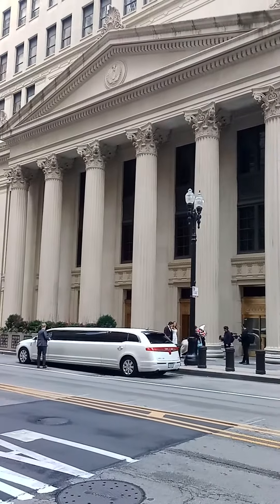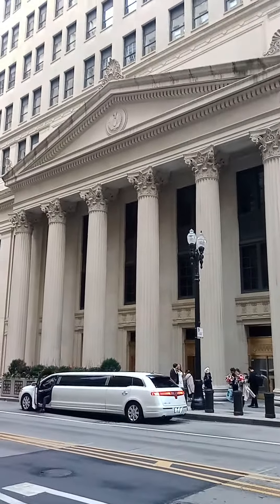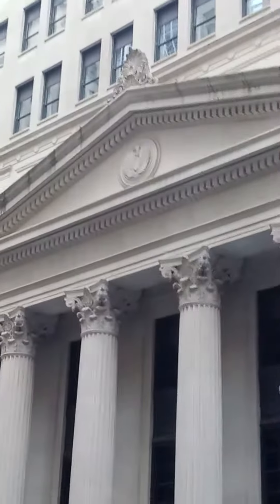Federal Reserve Bank of Chicago Pt 2